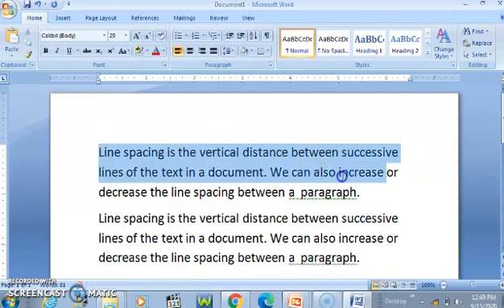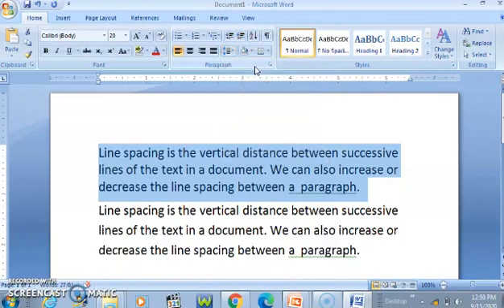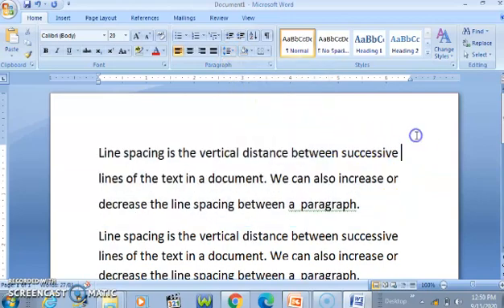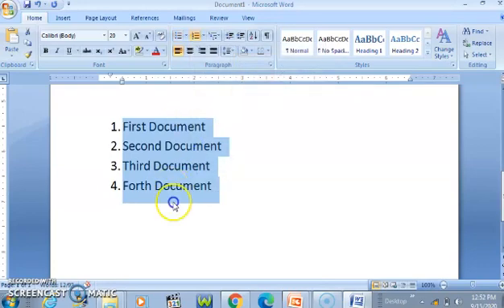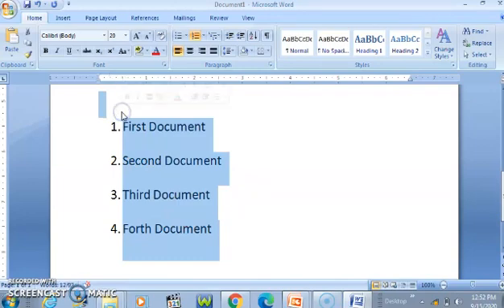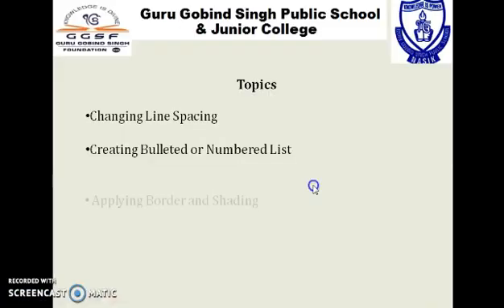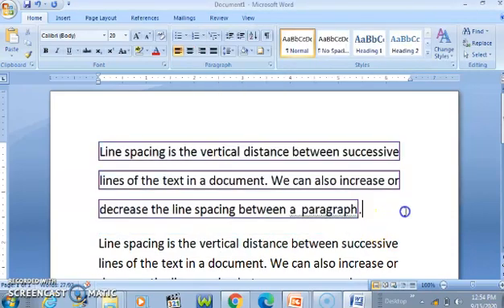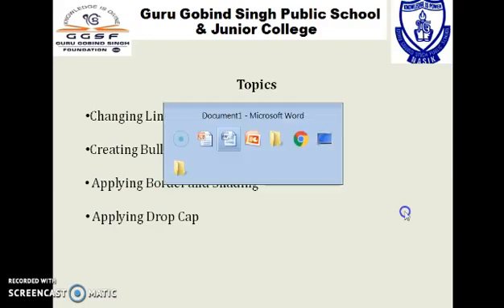Computer lesson 4(1) tearm